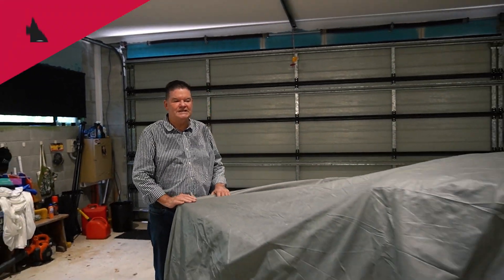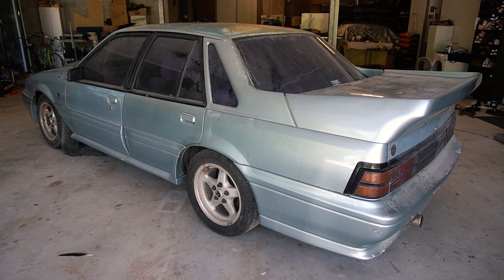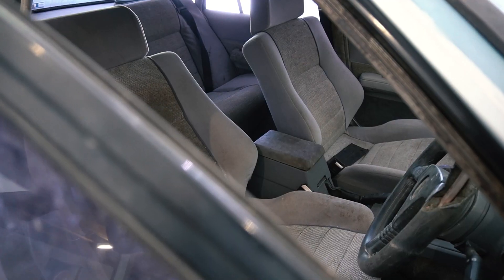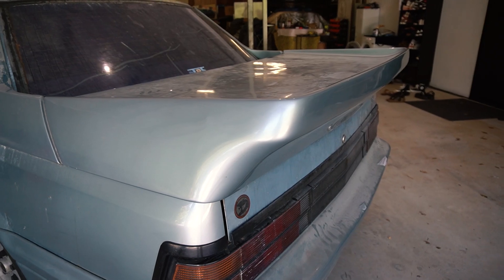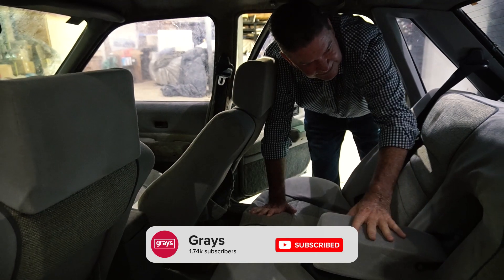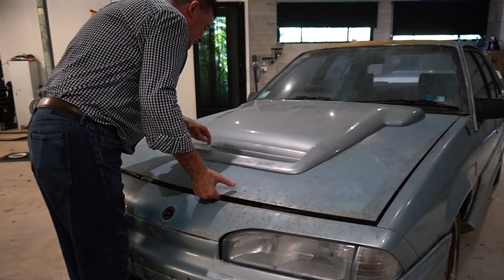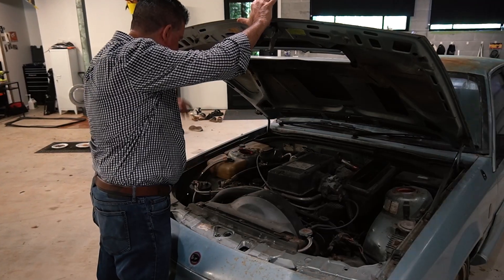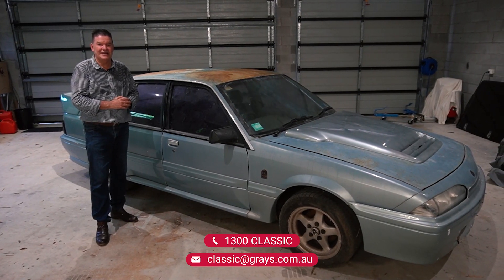VL SS Group A SV Walkinshaw - Brisbane, QLD - February Classics Auction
Have a Classic Car or Bike you would like to sell?